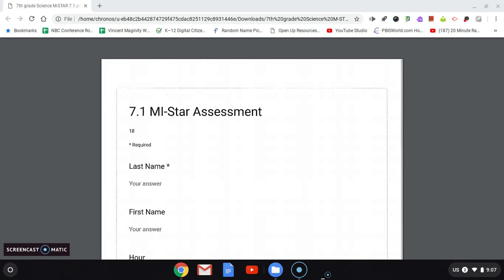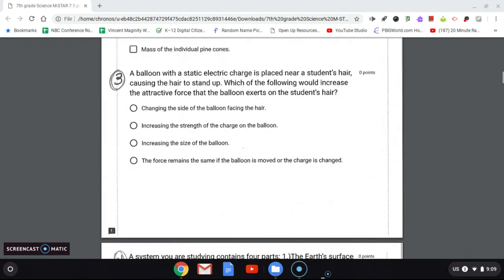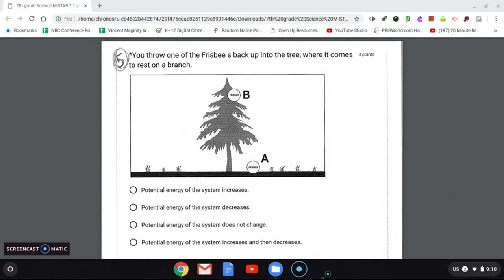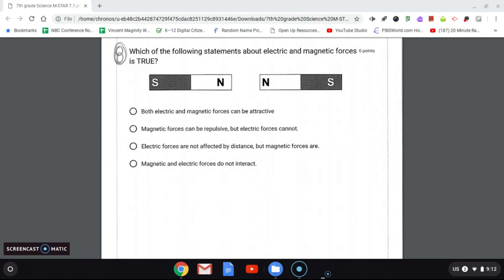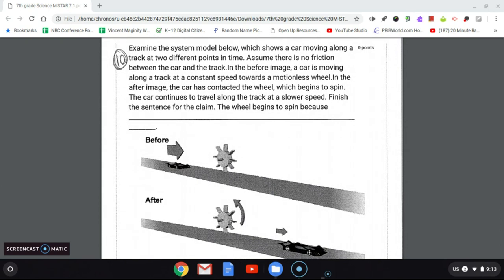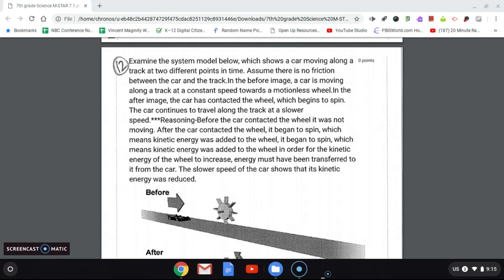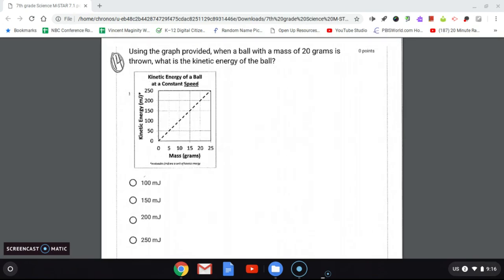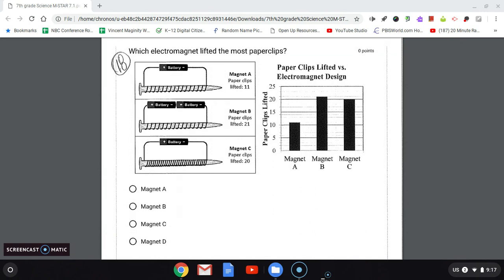7.1 Mi-STAR 7th grade O'Boyle